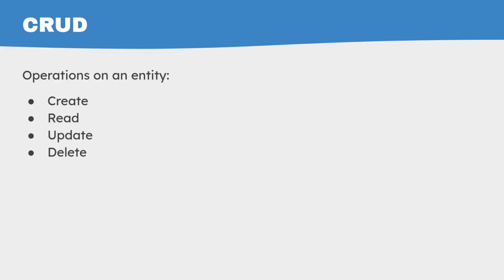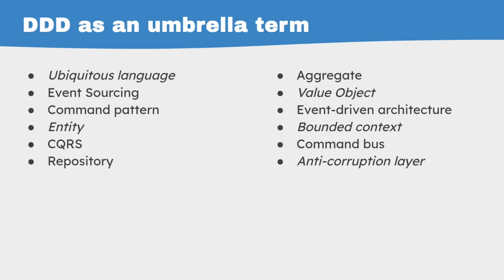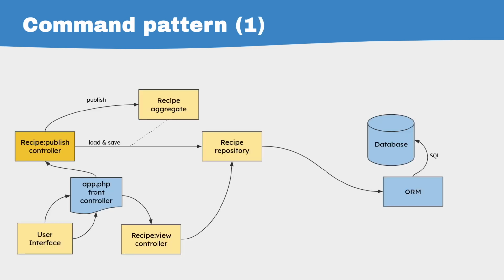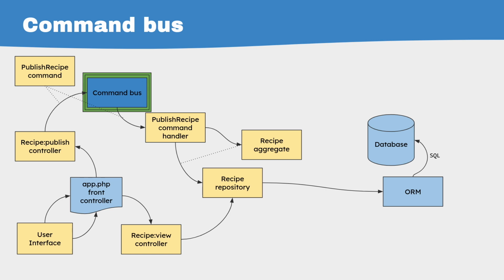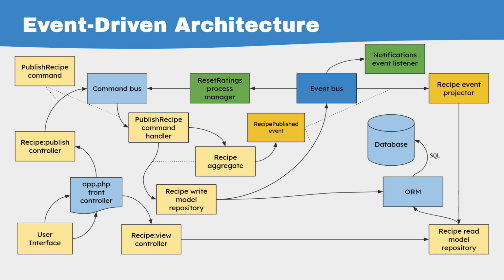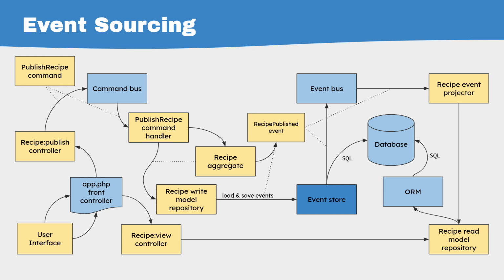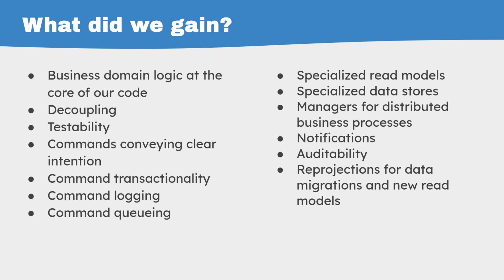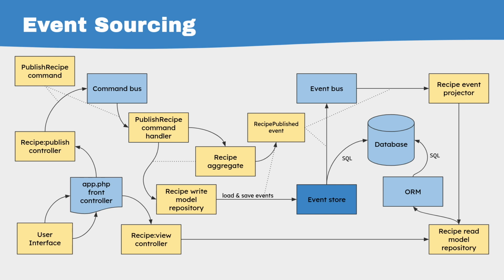From CRUD to DDD: how did we end up here? - Arnout Boks